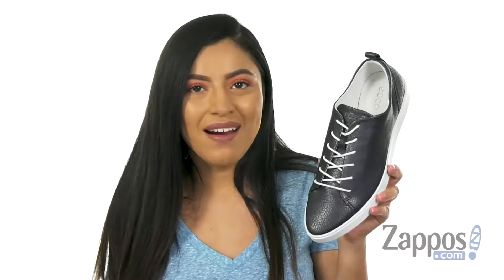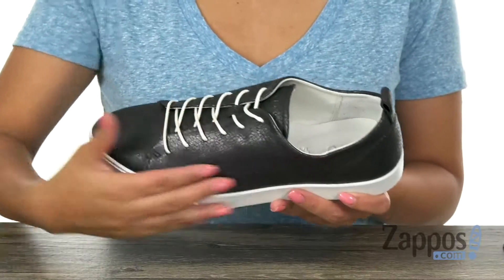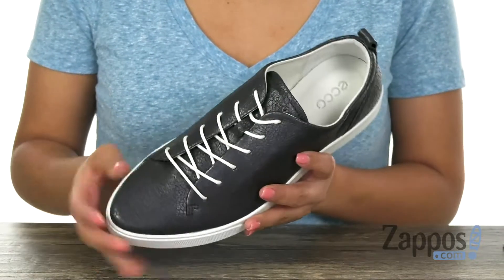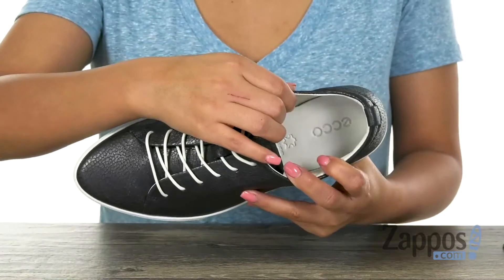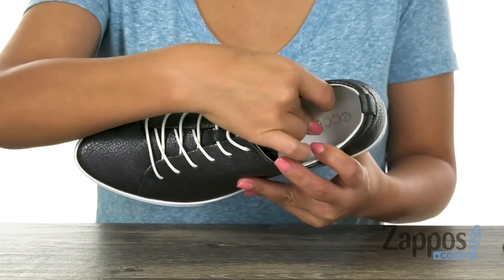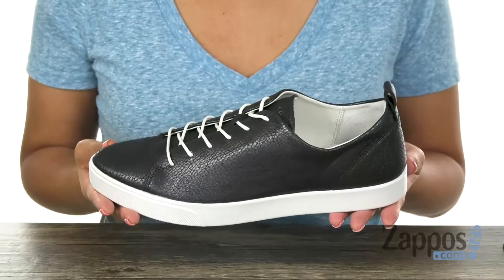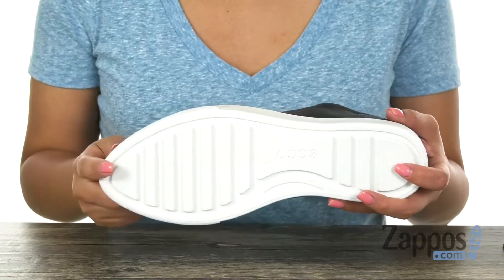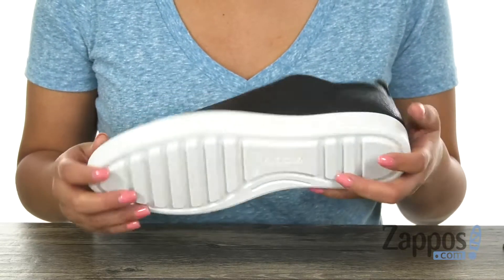ECCO Gillian Trend Tie SKU: 9133350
Get your weekend going in style with the gorgeous Gillian Trend Tie sneaker from ECCO&reg;.
Premium leather upper with a round toe.
Lightly cushioned collar with heel tab.
Adjustable lace-up closure.
Soft, moisture-wicking fabric linings.
Removable, cushioned, leather-lined footbed.
Direct-injected, single-component PU sole with ECCO FLUIDFORM&trade; Technology offers lightweight wear and exceptional cushioning.
Imported.